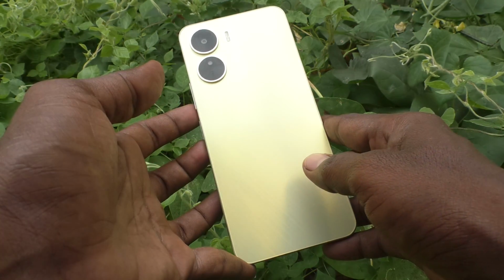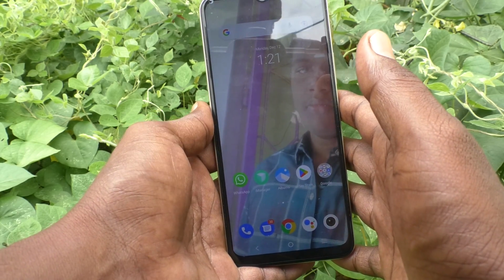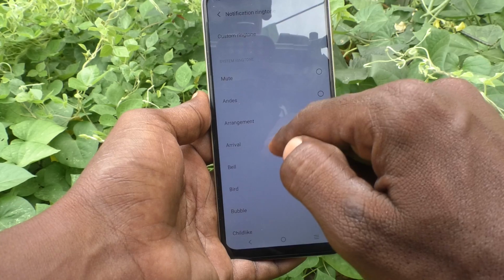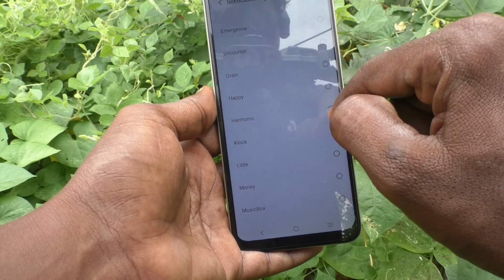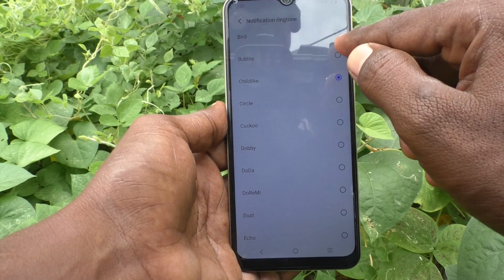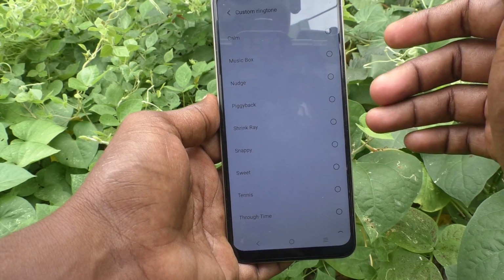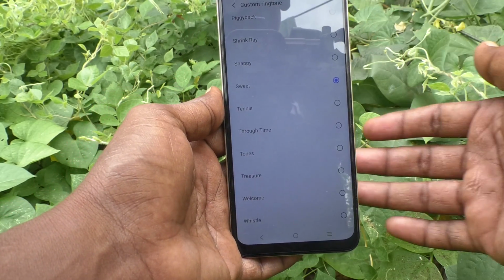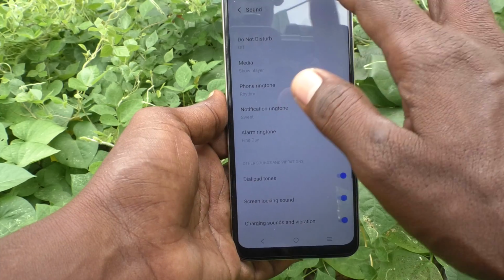How to change notification ringtone in Vivo Y16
Vivo Y16 notification ringtone change settings: Learn here how to change notification ringtone in Vivo Y16 smartphone